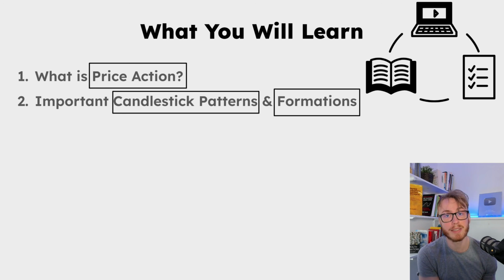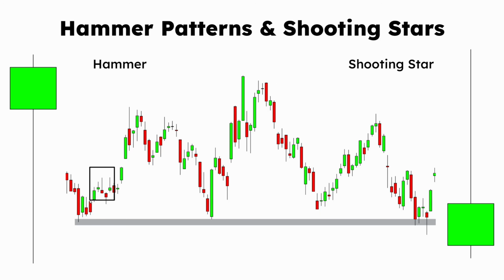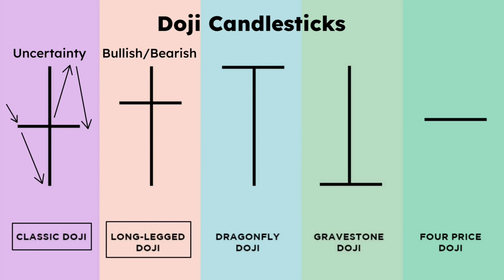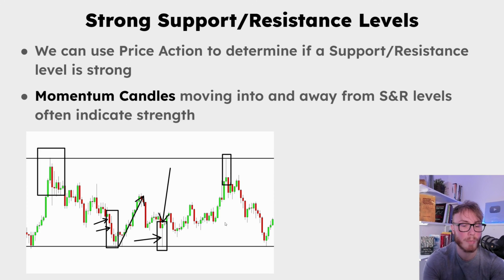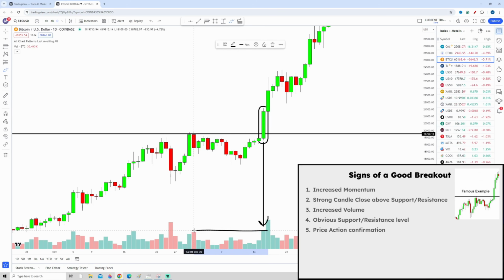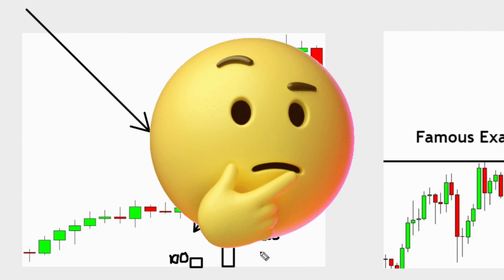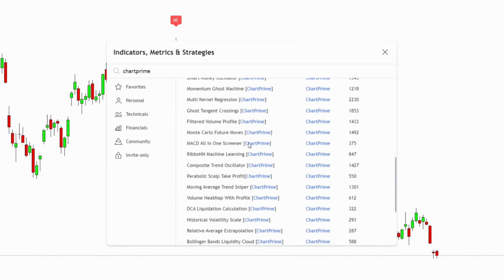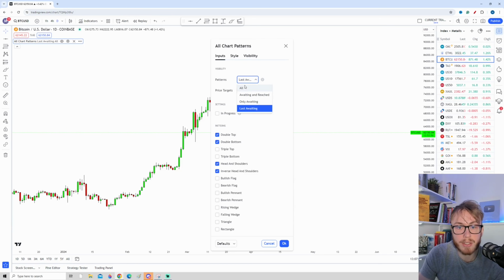PRICE ACTION Trading Made Simple (Full Course)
Price Action Trading Strategies & Analysis! 💜 Here are a few trading/investing tools I personally use - plus some great free bonuses to get you started 👇

📈 Mastering Price Action Trading – Full Course for Stocks, Forex & Crypto

In this free price action trading course, you'll learn everything you need to know to become a confident, strategy-driven trader. From decoding candlestick patterns to mastering support and resistance, this is your complete beginner-to-advanced guide.

🔍 Key Concepts Covered:

What price action really is (it's not what most traders think)

How to use candlestick patterns like hammer, shooting star, engulfing, and doji to spot reversals and continuations

🔍 Video Chapters:

0:00 - COMPLETE Price Action Trading Course: Course Overview
2:35 - What is Price Action? (not what you think)
4:12 - Intro to Candlestick Patterns & Formations
5:57 - Hammer Patterns & Shooting Stars
11:19 - Bullish & Bearish Engulfing Patterns
18:42 -  Doji Candlesticks: Classic, Long-legged, Dragonfly, Gravestone, and Four-Price
23:05 - Momentum Candles
26:08 - Price Action with Support & Resistance
28:02 - How to Tell When Support/Resistance Will HOLD
31:49 - How to Tell When Support/Resistance Will BREAK?
35:10 - Price Action Breakout Trading
36:25 - Signs of a REAL Breakout
42:52 - Signs of a FALSE Breakout
48:20 - Price Action with Volume
50:05 - What Volume Reveals About Price
53:40 - Best Price Action Indicators
54:57 - Indicator to Predict Reversals
1:00:29 - Trend Channel Buy/Sell Indicator
1:04:12 - Breakout Trading Indicator
1:08:36 - Premium Indicator